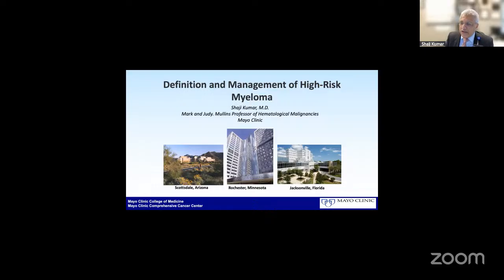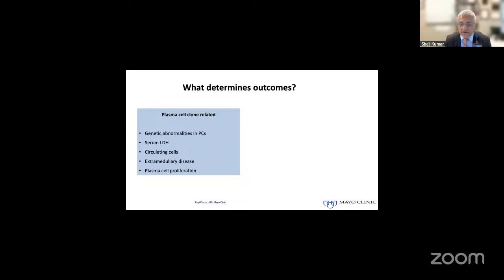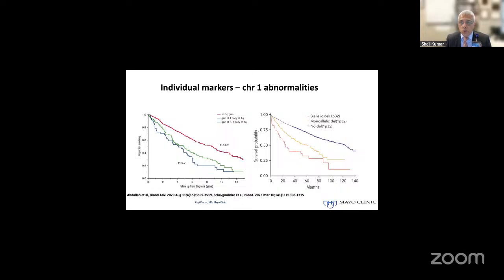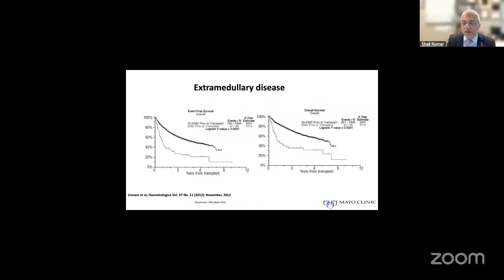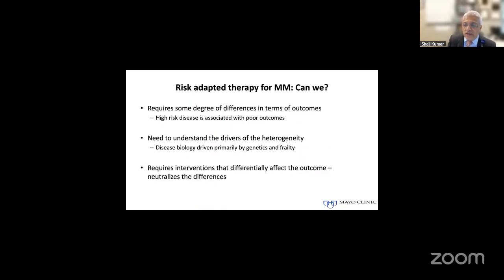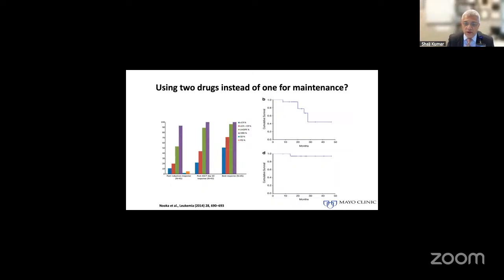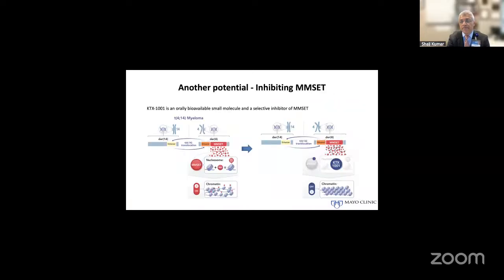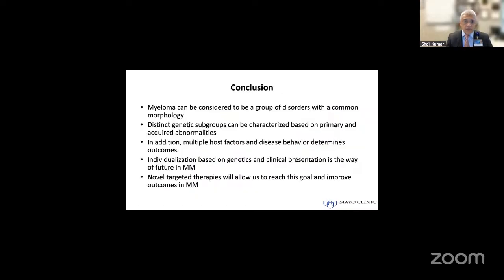Innovations In Hematology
Join leading healthcare professionals. This session is designed for doctors, researchers, and medical students looking for evidence-based clinical updates.
About Rx Events:
Rx Events is an emerging best-in-class event management consultancy specializing in: